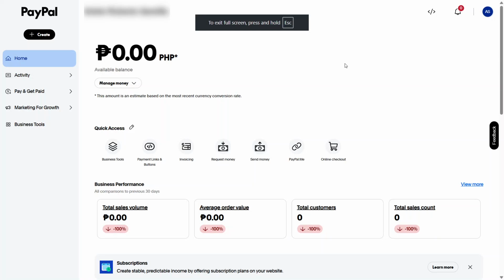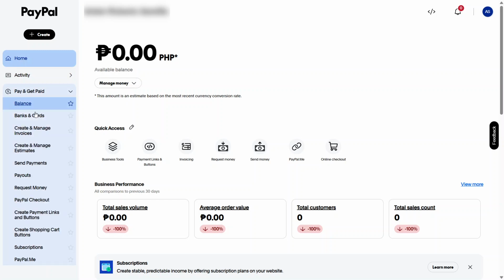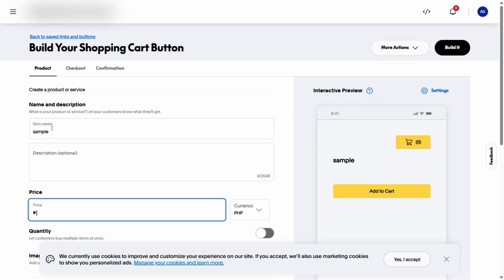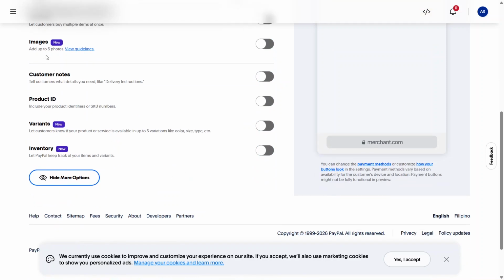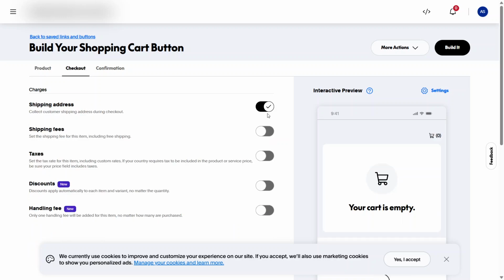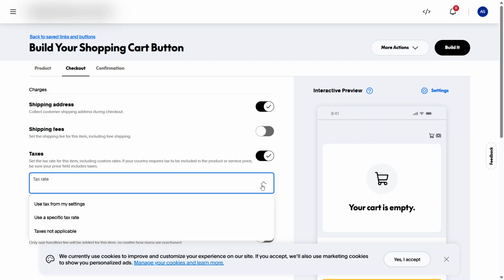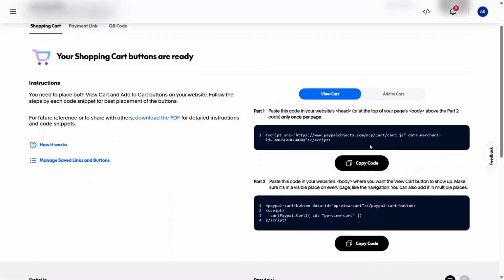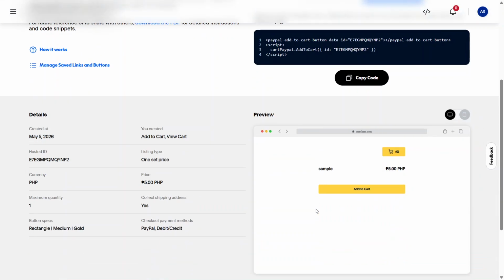How to Create Shopping Cart Buttons [2026] | Step-by-Step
Learn how to create shopping cart buttons for your online store in this updated, step-by-step walkthrough. Whether you're building on Shopify, WooCommerce, or another ecommerce platform, this tutorial covers exactly how to add and customize cart buttons so customers can buy with one click. You'll see how to place buttons correctly on product pages, adjust styling to match your brand, and make sure everything works the way shoppers expect. This is the current working method — no outdated workarounds or guesswork. By the end, your cart buttons will be live and ready to convert.